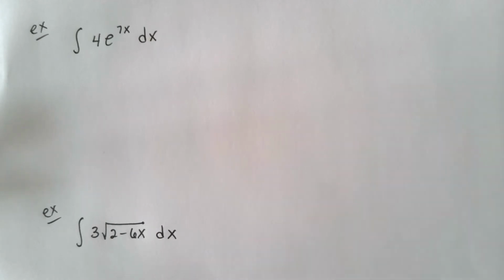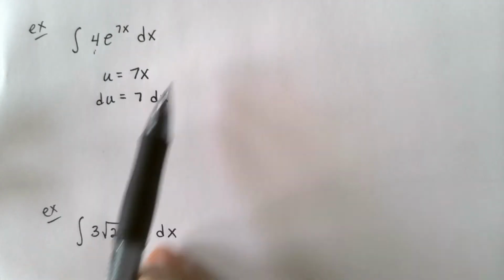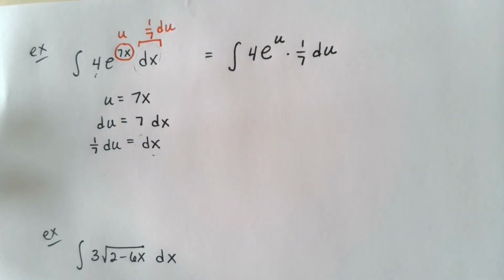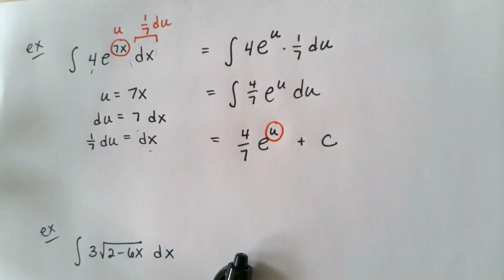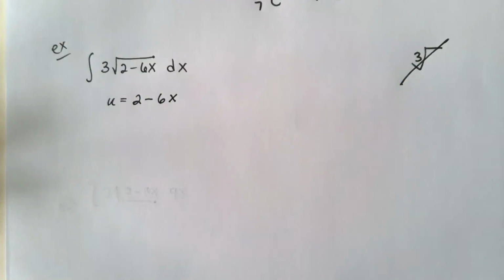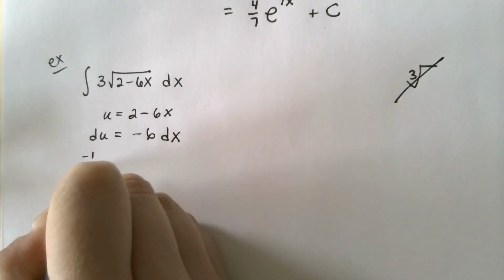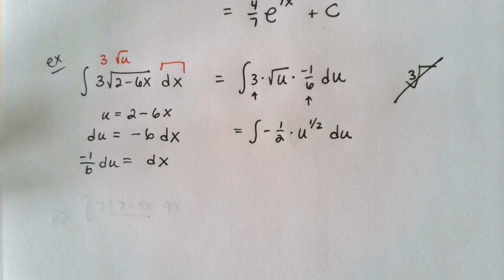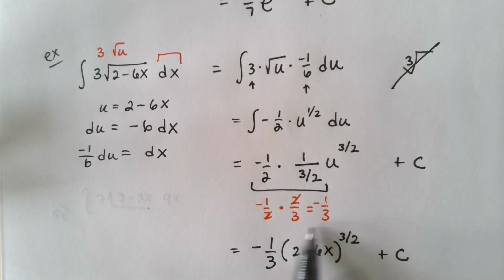MAT224 Substitution Video 2